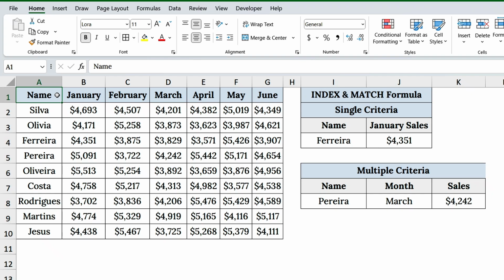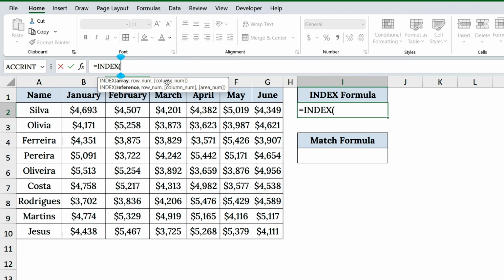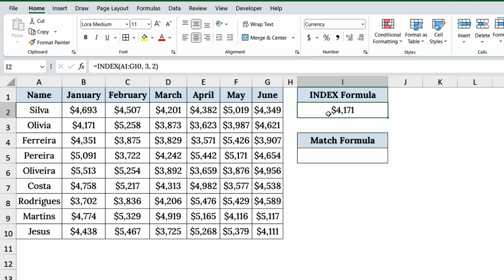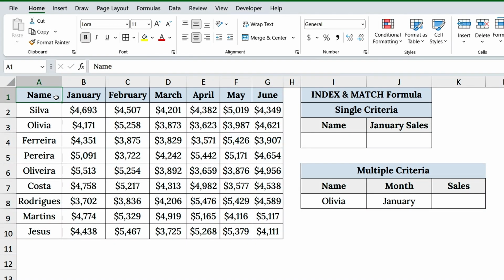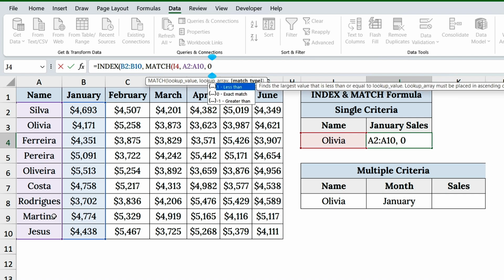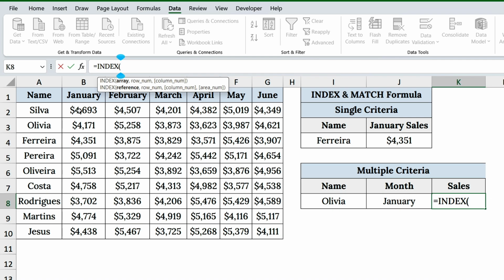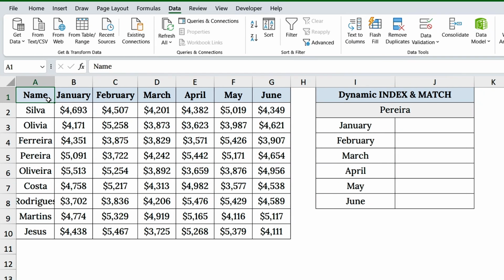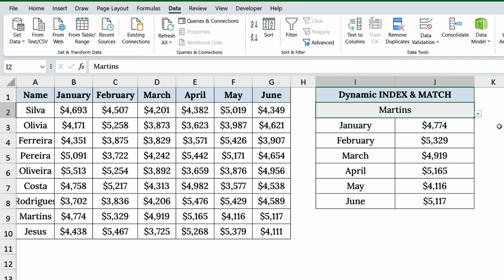INDEX & MATCH: The Excel Formula You NEED to Know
How to Use INDEX & MATCH: The Excel Formula You NEED to Know

Unlock the Power of INDEX & MATCH in Excel!
Welcome back to Easy Click Learning! 🚀 Today, we’re diving deep into one of the most powerful Excel lookup combinations — INDEX and MATCH. If you’ve ever struggled with VLOOKUP limitations or wished for more flexible, dynamic lookups, this video is your ultimate guide.

In this step-by-step Excel tutorial, you’ll learn:
 ✅ How the INDEX function works to pull precise data from any range.
 ✅ How the MATCH function finds exact positions for smarter lookups.
 ✅ How to combine INDEX and MATCH for dynamic results.
 ✅ How to create dropdown lists for interactive lookups.
 ✅ Two-way lookups to match both rows and columns.
 ✅ How to build interactive Excel dashboards without rewriting formulas.

We’ll use real-life examples — from pulling a single value like Olivia’s January sales, to building fully dynamic reports that update instantly based on dropdown selections. You’ll discover why INDEX + MATCH is the smarter, faster, and more flexible alternative to VLOOKUP — perfect for data analysis, reports, and business dashboards.

📌 What You’ll Master in This Video:
→Excel INDEX function explained with clear examples
→Excel MATCH function for position-based lookups
→Dynamic lookups with dropdown menus
→Two-way lookups for rows & columns
→Absolute references for consistent results
→ Creating interactive reports and dashboards

Whether you’re an Excel beginner or an advanced user looking to upgrade your lookup skills, this tutorial will help you work smarter, not harder.